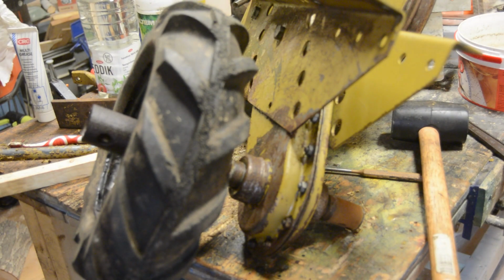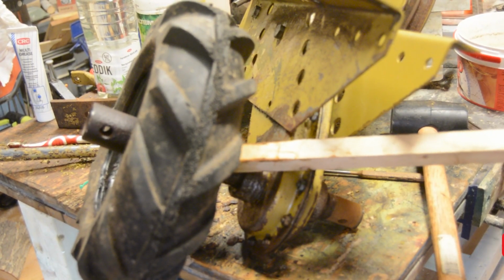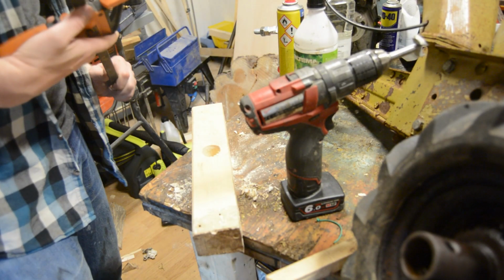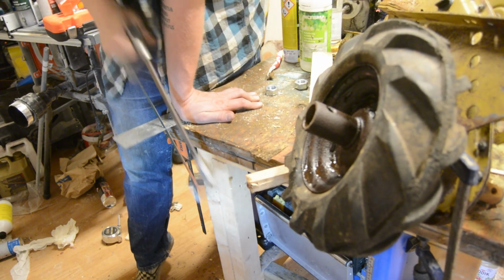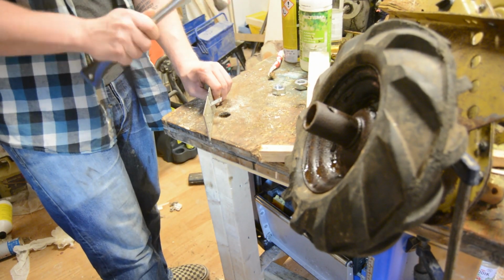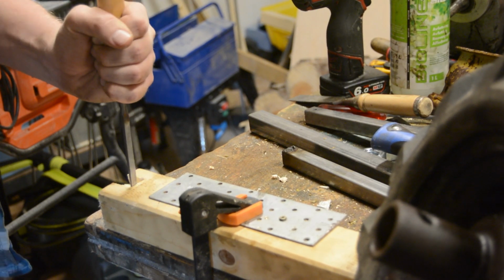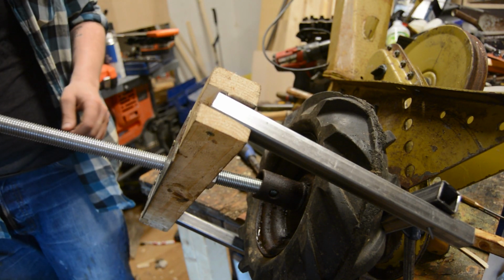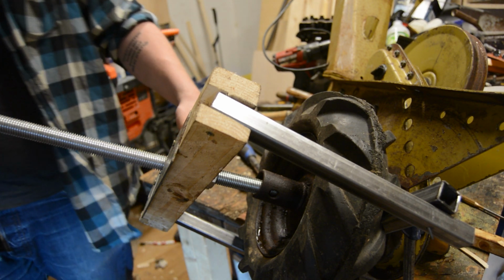Stuck Wheel Pull!- Part 4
This wheel was absolutely ceased onto the driveshaft and needed to be shifted, so this short vid is all about how I managed that! Using my limited knowledge of wheel pulley... pullers I sort of made one out of offcuts, spare bits, and scrap! Shockingly it's still intact, thankfully I've not had to use it since this vid was shot.